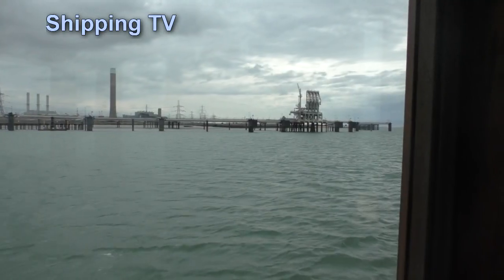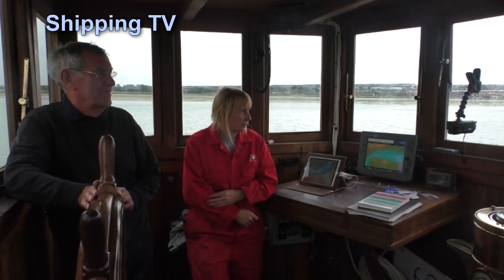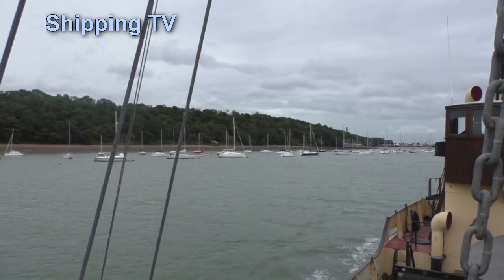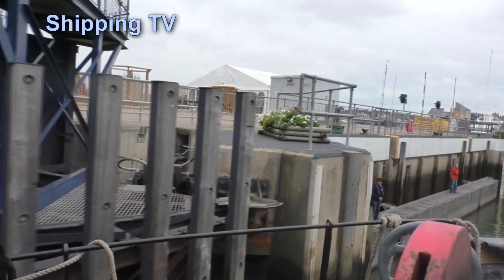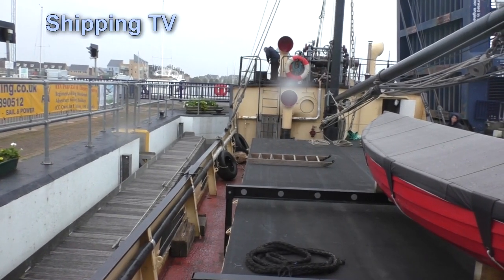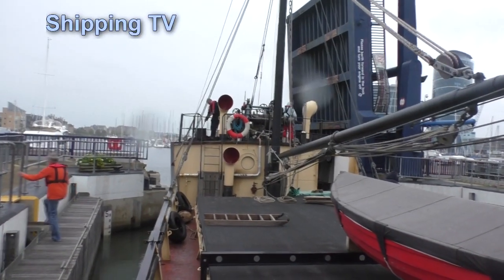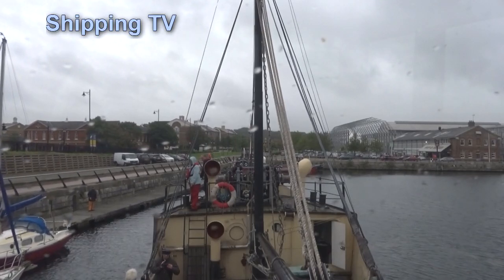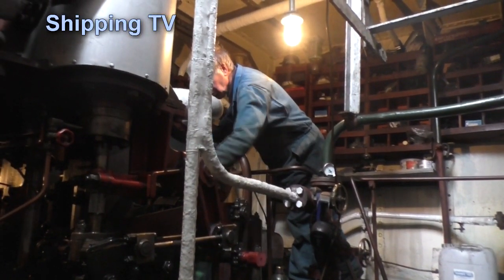Historic steamship VIC96 down the Thames - part 4, Chatham bound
The 4th and final part of Shipping TV's unique video footage filmed aboard 70 year-old steamship VIC96, returning home after a weekend on display in London.
This time we steam up the Medway, and are aboard as this little ship enters the lock and finally comes alongside her permanent berth.